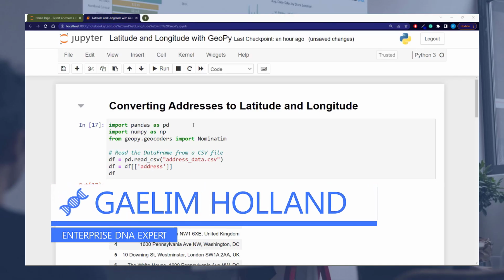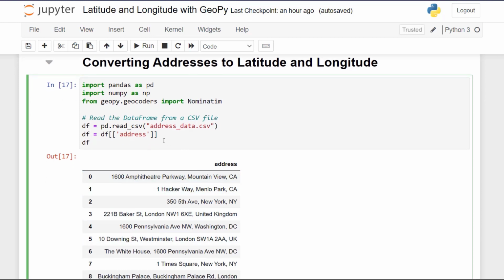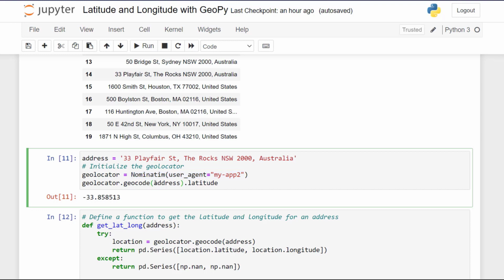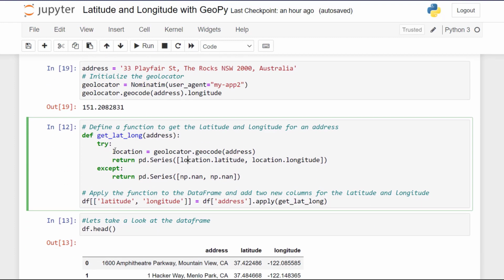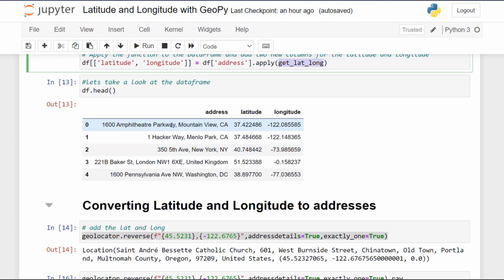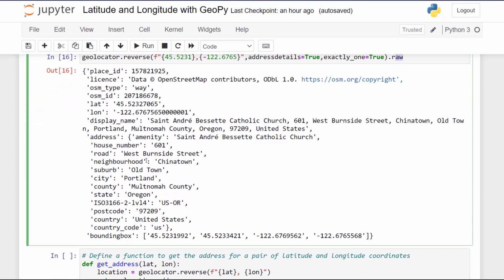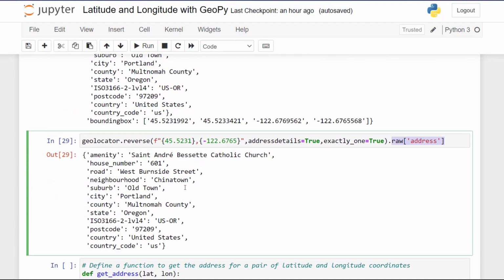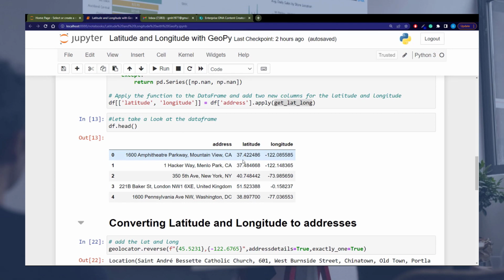How To Transform and Code Addresses In Python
Transforming and coding addresses using Python involves cleaning and standardizing addresses to prepare them for geocoding. This process typically involves removing unnecessary characters, standardizing street suffixes, and normalizing capitalization and formatting. There are several Python libraries that can assist with these tasks. In this tutorial, Gaelim is going to demonstrate how to transform and code addresses using GeoPy in Python.

Video Details
00:00 Introduction
00:45 Libraries to import
01:16 Data set
01:39 Initializing the geolocator
03:18 User-defined function
04:45 Converting location to addresses